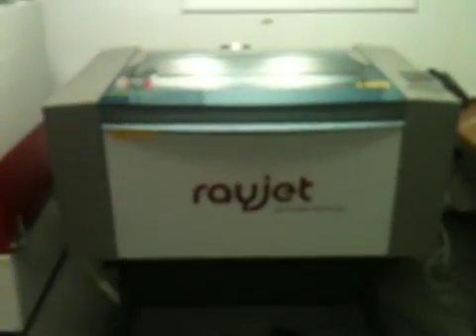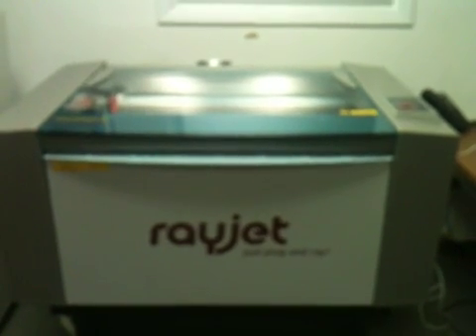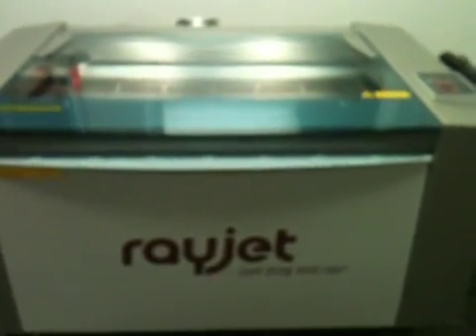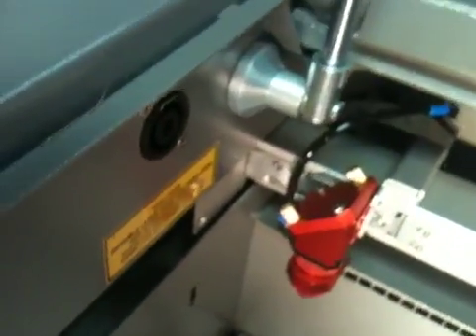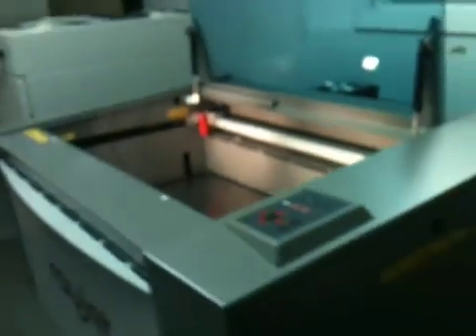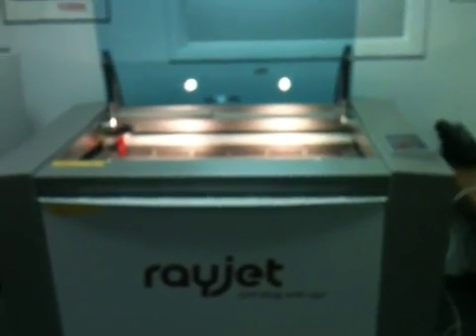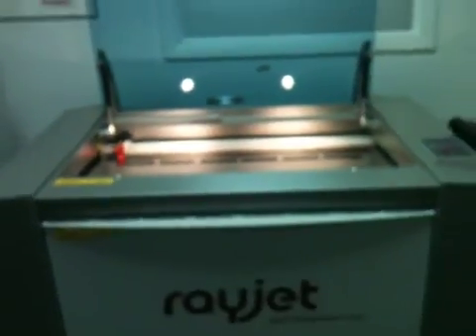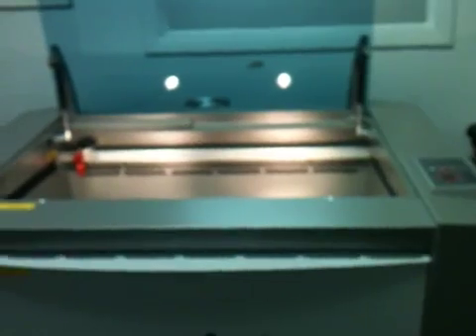RayJet 300 80 Watt Laser Review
This Is A Review Of The New RayJet 300. By Mubarak Akram, with Trotec Laser.